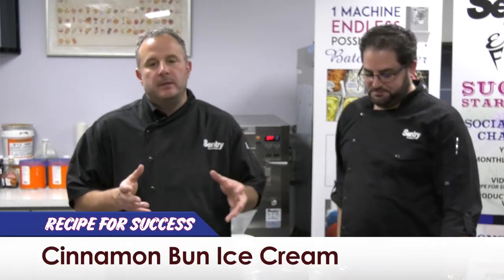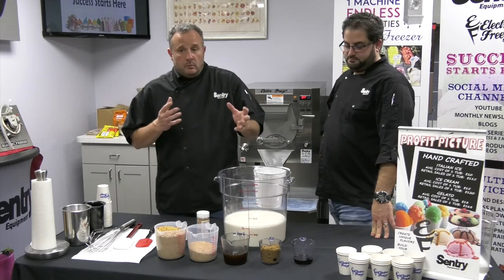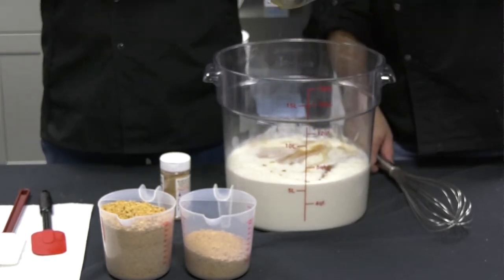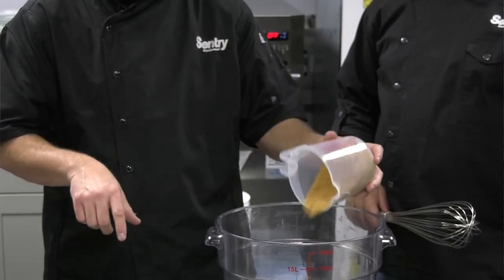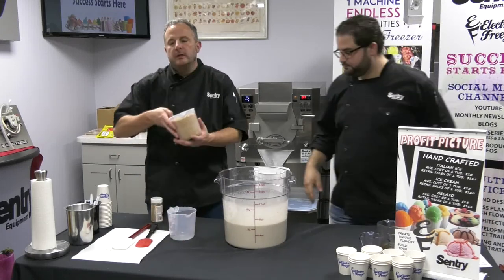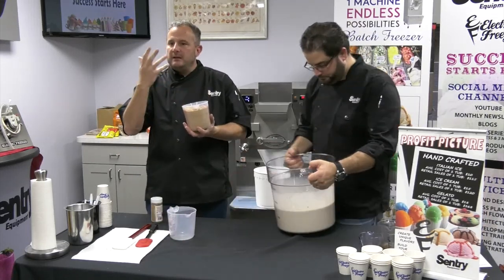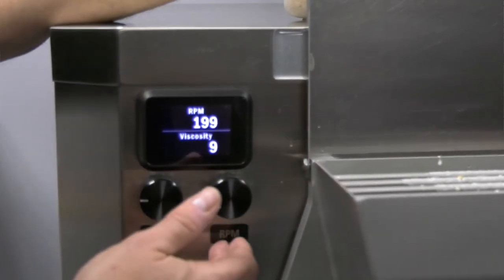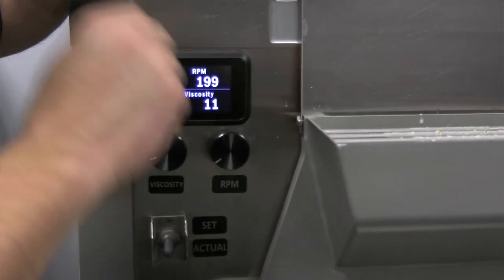The Secret to Perfect Cinnamon Bun Ice Cream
How To Make Cinnamon Bun Ice Cream - Part 1

Rob Romarino and Angelo D'Ambrosia show you how to mix up a batch of Cinnamon Bun Ice Cream.

Frozen dessert equipment distributor, Sentry Equipment serving New Jersey, Pennsylvania, and Delaware.
With over 32 years of experience as an Electro Freeze distributor, Sentry Equipment has established itself as the leader in the frozen dessert industry. When you buy our equipment, you are not only investing in us, but we are investing in you. As a family owned business, we realize that our success as a company depends upon the success of our customers, and we take that very seriously. Working with us at Sentry gets you more than just high quality, industry leading equipment. It gets you our award winning sales and service teams and their commitment to the following goals:

• Education
• Consulting
• Training
• Service

Education

Consulting

Training

When you purchase Electro Freeze equipment from Sentry, you get more than just a machine. With a full state of the art training facility, we'll give you all the hands on training you need to maximize your profits. Through our annual Open House, training seminars, and our focused one-on-one sessions, we will train you on everything you need to know. From how to make consistent, profitable, high quality products to the art of serving customers, there is nothing we don't cover. We'll give you the foundation and training you need, for as long as you need it. Our job does not end after the sale. It's only the beginning.

Service

     *  24 Hour Service - If we cannot solve your problem over the phone, our goal is to be at your store within 24 hours

     *  7 days a week on call service - Problems rarely happen at convenient times.  No matter when they happen, we are a phone call away

Sentry Equipment
1001 Lower Landing Rd